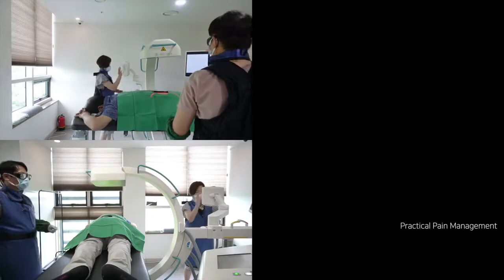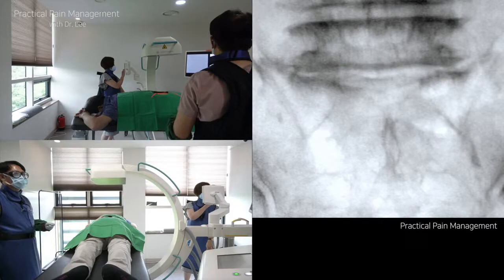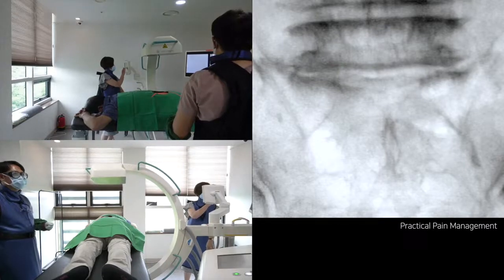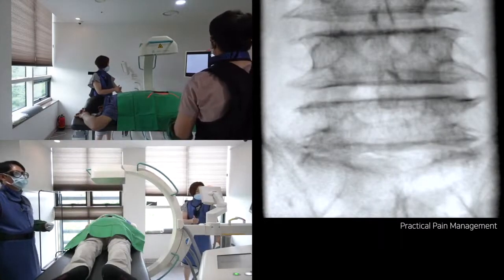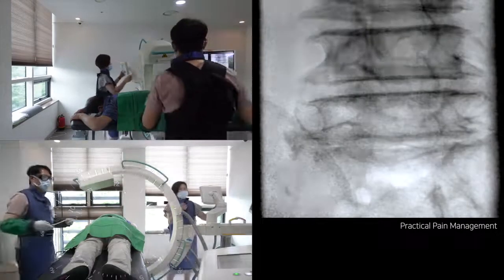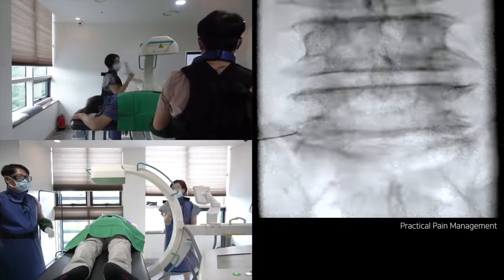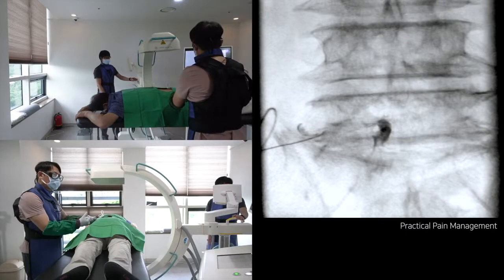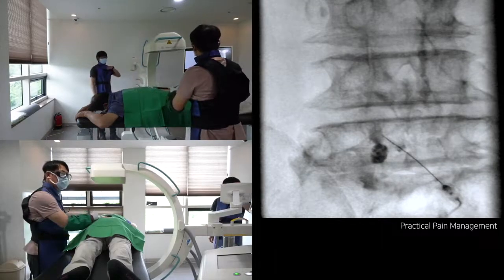T_ Live streaming in C arm room 8; L5 transforaminal with L5 S1 & L4 5 facet joint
It is the half version of the full version of the 5:31 min video.
Live streaming in C arm room 8; L5 transforaminal  with L5- S1 & L4 -5 facet joint injection

채널에 가입하여 혜택을 누려보세요.